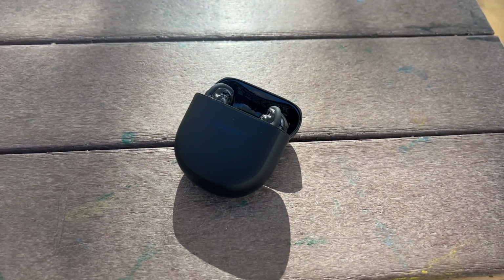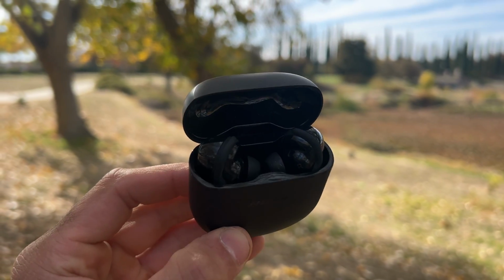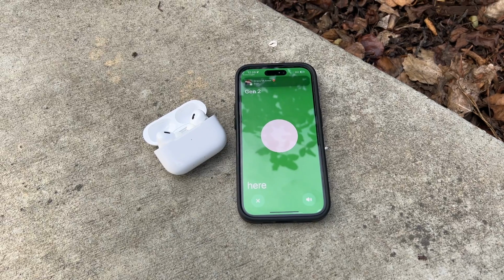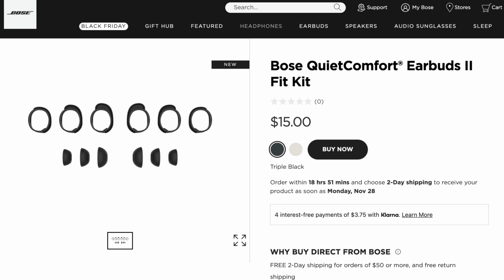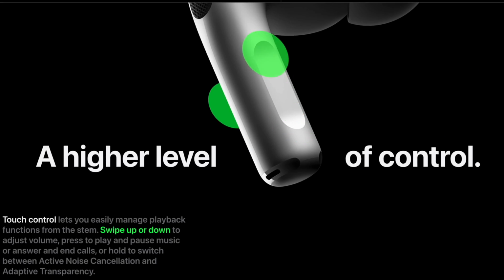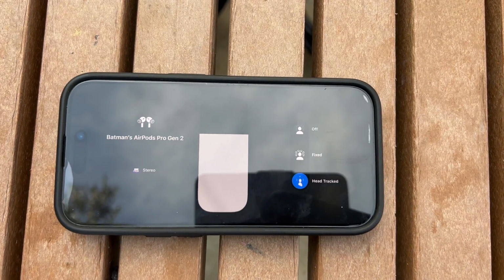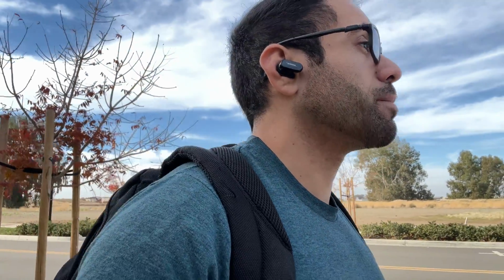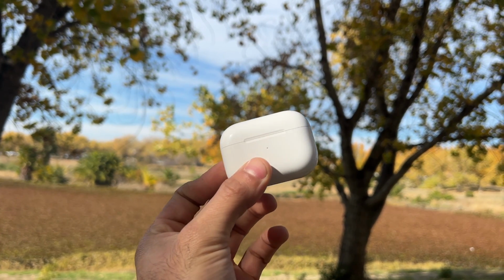Bose Quietcomfort earbuds 2 vs Airpods pro 2 - Sound Test, Pros, & Cons.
In this video, we'll compare the Bose Quietcomfort earbuds 2 vs the Airpods Pro 2 in a sound test. We'll look at the pros and cons of each earbud, and see which one is the better choice for you.

Products Links -

Bose quietcomfort earbuds ii
AirPods pro 2